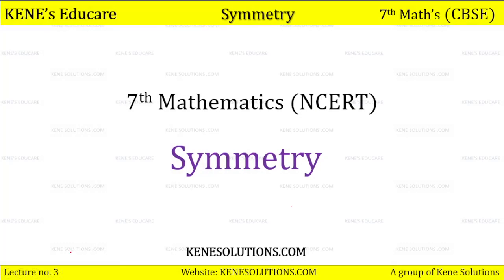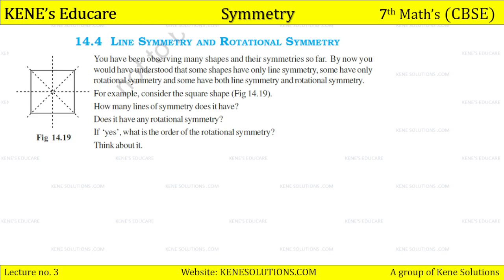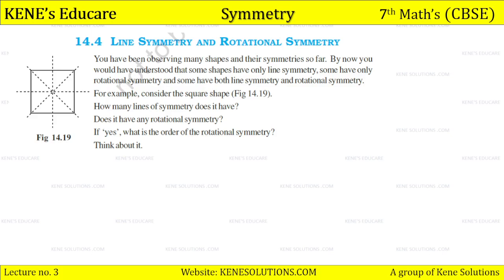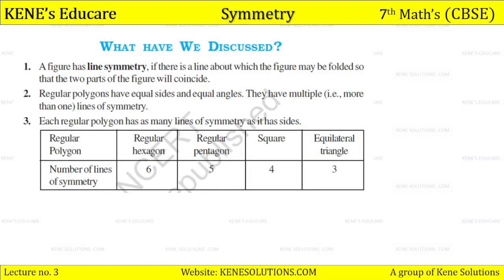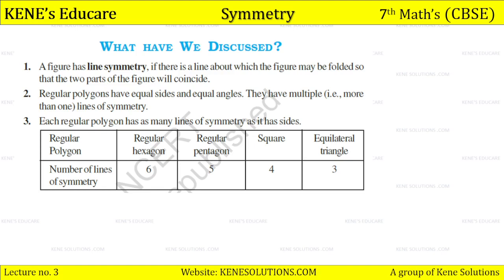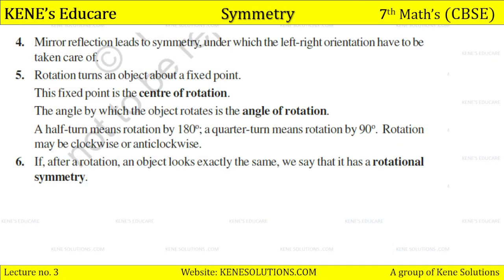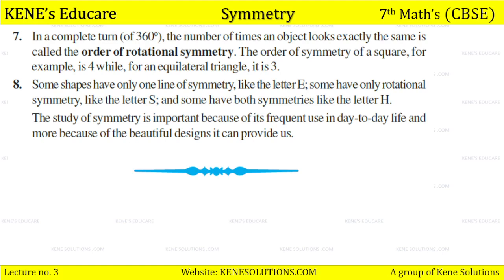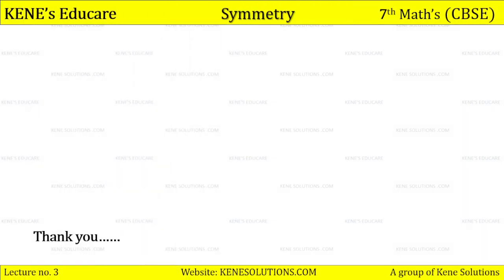Chapter 14 | Symmetry | Part 5 | Maths | Class 7 | CBSE Board (NCERT) Lecture no. 3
Lesson    :  Symmetry
Subject    : Class 7 Mathematics Chapter 14
Book        : NCERT Mathematics